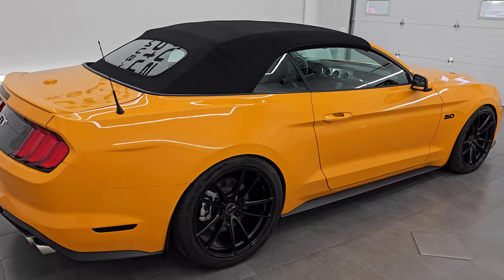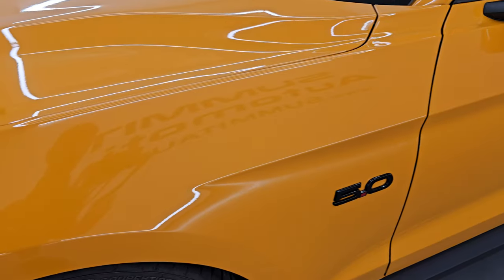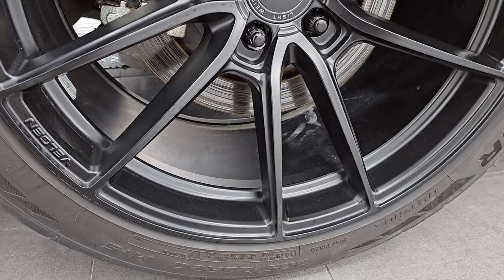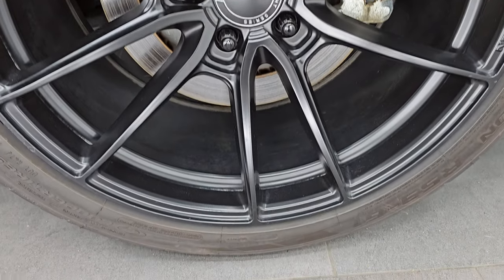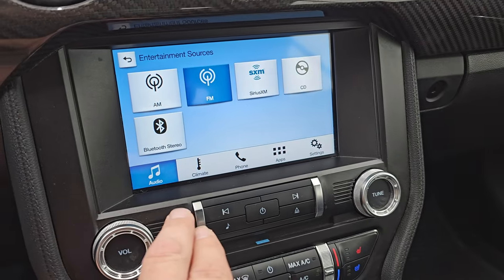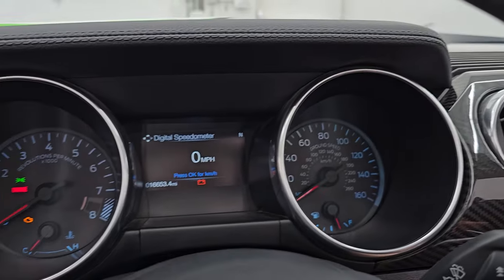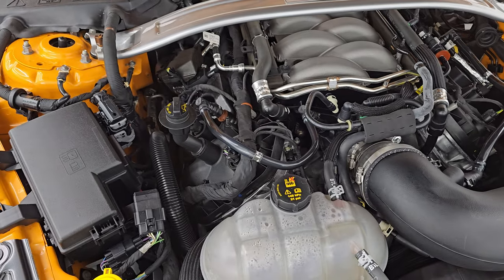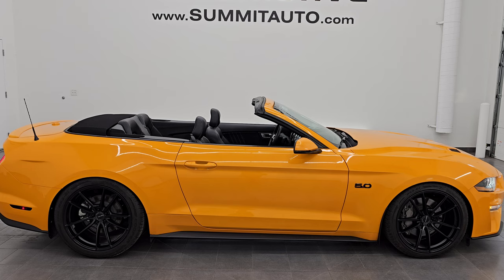2018 FORD MUSTANG GT PREMIUM CONVERTIBLE ORANGE FURY METALLIC TRICOAT 4K WALKAROUND 14640Z SOLD!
This 2018 FORD MUSTANG GT PREMIUM CONVERTIBLE STICK SHIFT IN ORANGE FURY METALLIC TRICOAT FOR SALE IN FOND DU LAC OSHKOSH WISCONSIN 54935 is the vehicle we did walk around review of today.

Thank you for checking out this video of this 2018 FORD MUSTANG GT PREMIUM CONVERTIBLE STICK SHIFT IN ORANGE FURY METALLIC TRICOAT FOR SALE IN FOND DU LAC OSHKOSH WISCONSIN 54935

STOCK: 14640Z
PRICE: $35,999
MILES: 16,555
MAKE: FORD
MODEL: MUSTANG CONVERTIBLE
VIN: 1FATP8FF3J5160175
LOCATION: FOND DU LAC OSHKOSH WISCONSIN, 54937 TRUCKS ON 41

CLEAN TITLE HISTORY! CLEAN CARFAX!* 5.0 Liter DOHC V8 Engine, 460 Horsepower, 420 LB-FT Torque* 2 Door Power Soft Top Convertible* GT Premium Package* 6 Speed Manual Transmission Stick Shift* Rear Wheel Drive RWD 4x2 Two Wheel Drive* Reverse Backup Camera Rearview Camera* MBRP Dual Rear Exhaust* Black Alcantara Suede And Leather Seats* Non Smoker* Dual Power Air Conditioned Ventilated and Heated Seats* Bucket Seats* Heated Power Mirrors with Built-In Directonal Signals and Blind Spot Mirrors* Advancetrac with Electronic Stability Traction Control* 3.55 Gears* Cooper Zeon RS3 305/35 R20 Rear Tires* Cooper Zeon 265/35 R20 Front Tires* Velgen 20 Inch Rims Premium Wheels* Painted Alloy Rims Premium Wheels* Four Wheel Disc Brakes* Decklid Spoiler* LED Fog Lights* LED Headlights* LED Running Lights* LED Tail Lamps* Reverse Sensors* Easy Fuel Capless Fuel Fill* Chrome Tipped Exhaust* Sport Hood With Simulated Heat Extractors* AM / FM Radio Tuner* Sirius/XM Satellite Radio Capabilities Sirius / XM* Sync 8" Touchscreen Radio* Microsoft SYNC System with Bluetooth, Hands-Free Audio System Blue Tooth* Android Auto Compatible* Apple Car Play Compatible* USB Jack Portable Audio Connection* Factory Subwoofer* Shaker Pro Audio System* Intelligent Access With Push Button Start* Keyless Entry System* Rear Window Defroster* Driver and Passenger Front Air Bags* L.A.T.C.H. Child Safety System* Side Curtain Air Bags SRS Safety Restraint System* Multi-Function Steering Wheel Controls* Homelink System with Three Programmable Buttons for Garage Doors, Lighting Systems & Security Systems* Compass, Outside Temperature Display and Mileage Display* Dual Multi-Zone Climate Control* Factory All Weather Floormats* Carbon Fiber Dash Trim* Air Conditioning AC* Cruise Control* Power Locks* Power Windows* Automatic Headlights Autolamp* Tilt/Telescope Steering Wheel* Orange Fury Tri-Coat MetallicCLEAN AUTOCHECK! Very very clean inside and out! This is one of the sharpest 2018 Ford Mustang GT Premium Convertible cars we have ever had on our lot! Make your move before this super clean convertable is gone!*